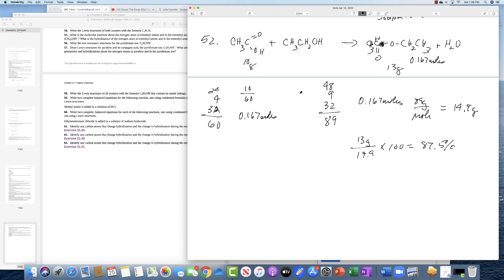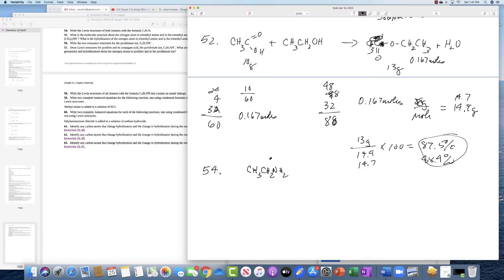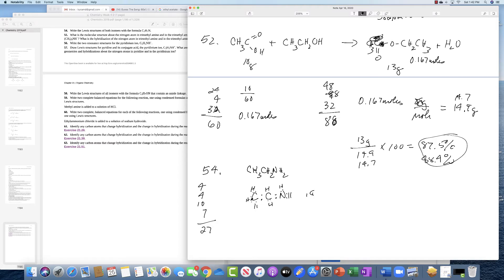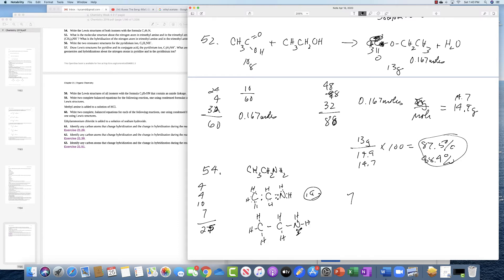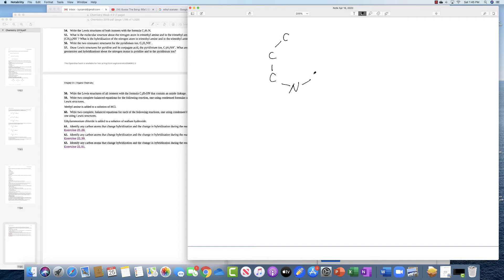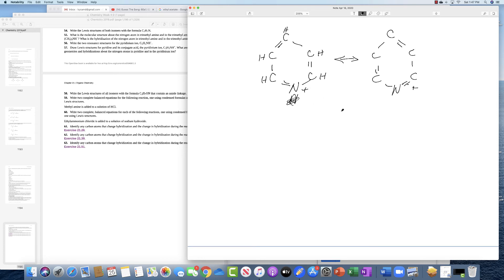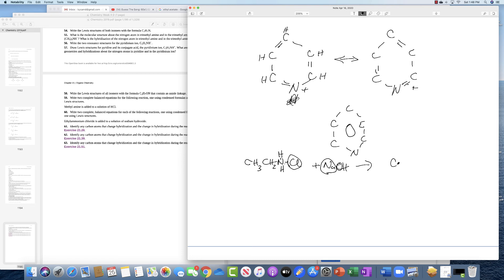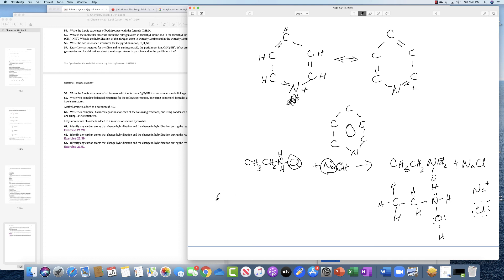Chemistry Organic Chemistry HW Part 4